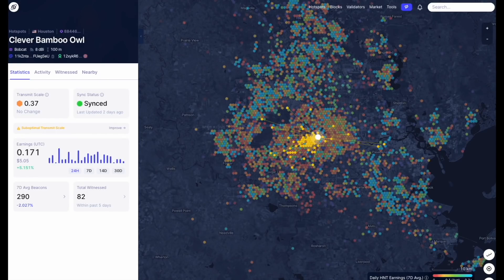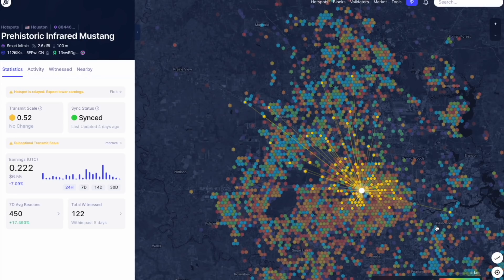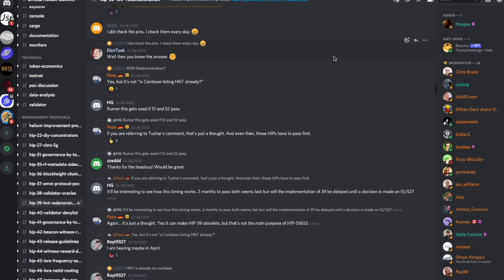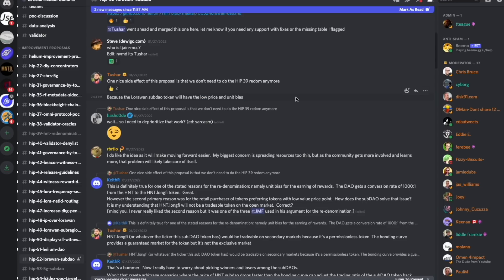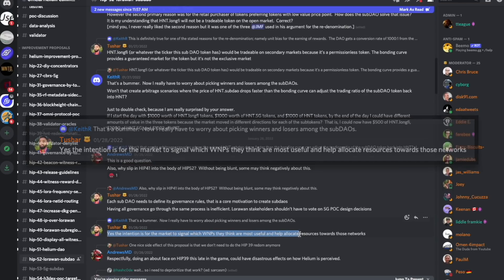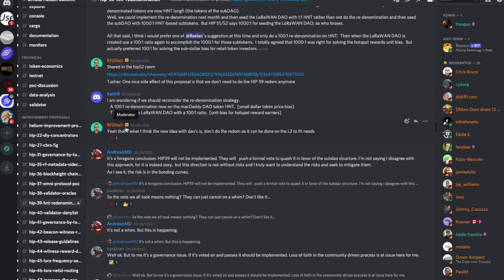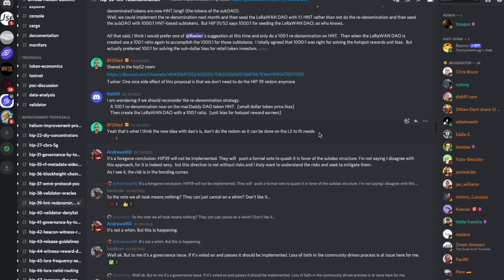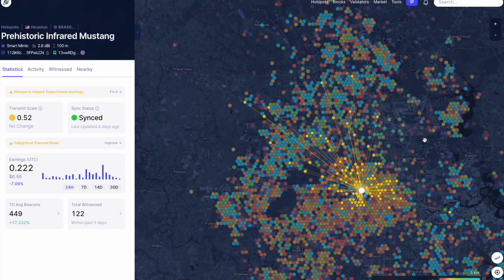Helium $HNT HIP39 Redenomination NOT Happening!? New Helium DAO Structure Complicates The Redom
Complete antenna upgrade setup with Coaxial cable & lightning arrestor:
Helium Miner with RP-SMA (Female) (this is standard for all miners i know of) - INTO - High Quality LMR400 Coxial cable (RP-SMA Male goes into miner, other side N-type Male, choose correct size for your application) - INTO - double ended female lightning aresstor - INTO - RAK Antenna with N type Male - ALL ON - RAK antenna mount (Choose correct one for your application)

Buy HNT directly w/ credit card or swap directly w/ other crypto